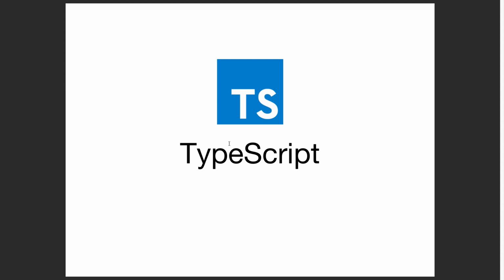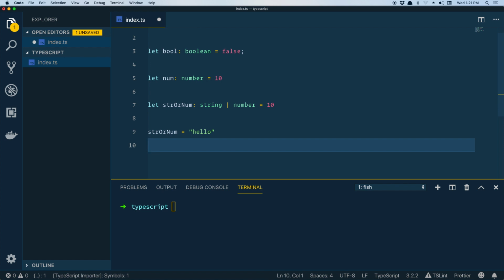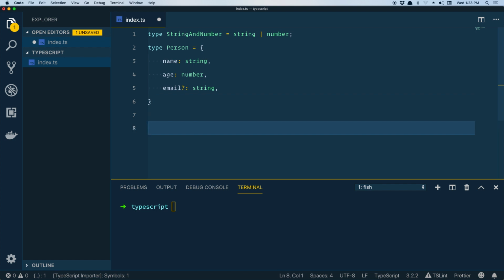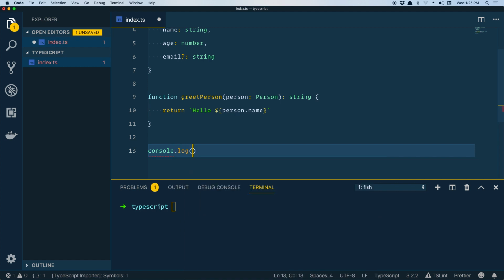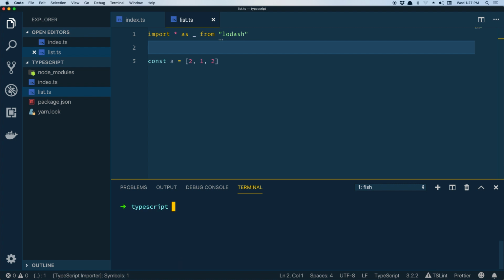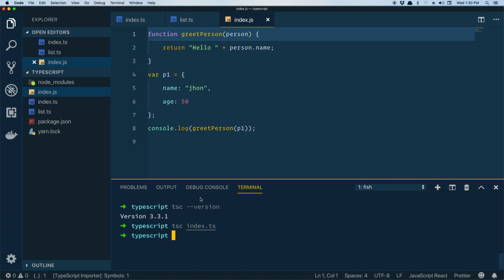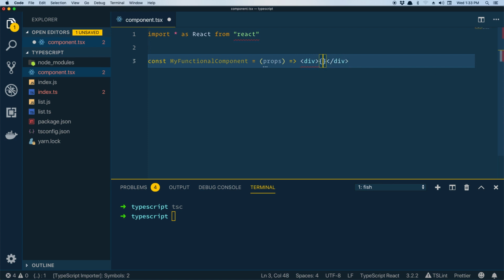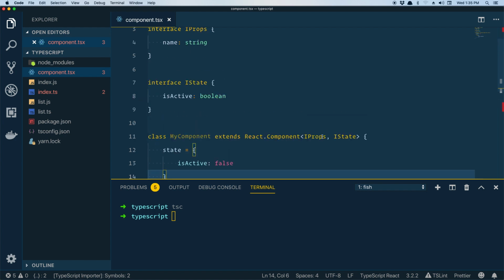Become a Fullstack Developers - Base Setup - 03 Typescript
Module: Base Setup
Lesson: 03 Typescript
Learn how to become a full-stack developer with our 5+ hours course teaching how to build an Airbnb clone using React, Redux, TypeScript, Express.JS, ElasticSearch, Firebase and PostgreSQL.